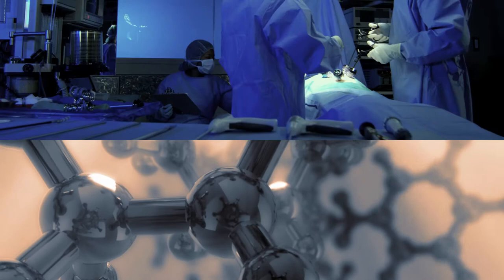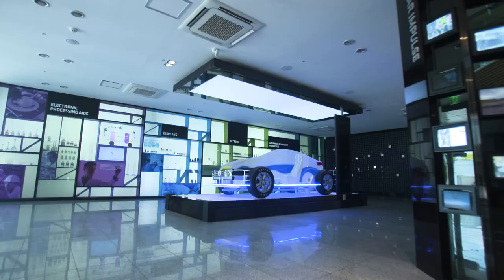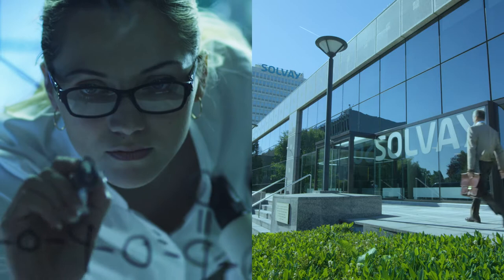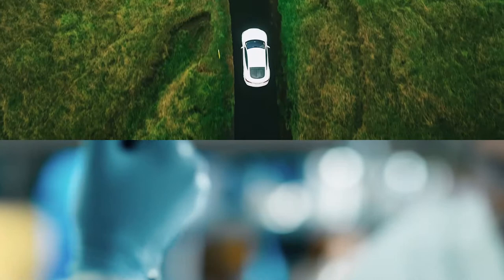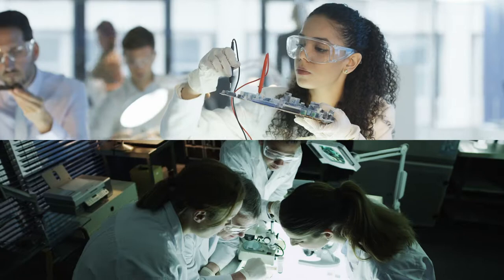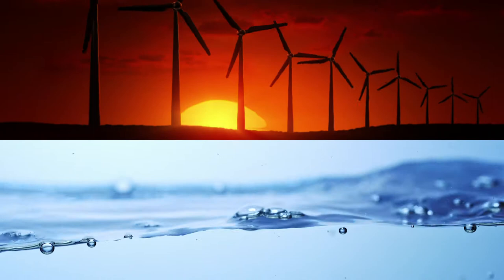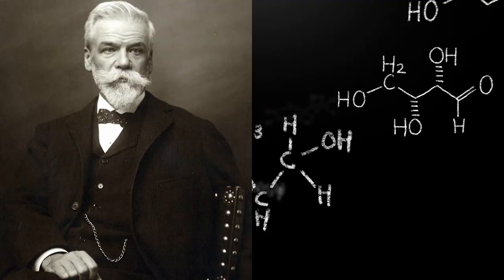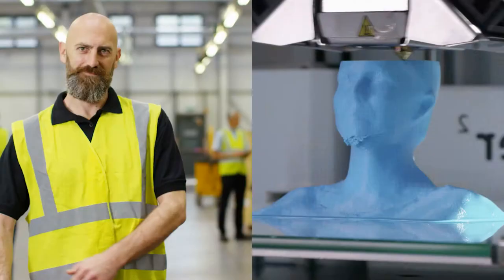Solvay Prize Award Ceremony - Solvay & Science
The 2017 Chemistry for the future Solvay Prize is awarded to the Japanese scientist, Professor Susumu Kitagawa for his work in developing metal organic frameworks, a new class of materials with a range of potential future applications, including the capturing of polluting gases.